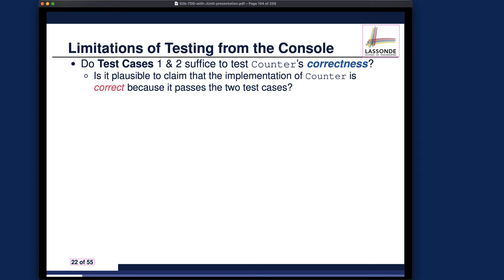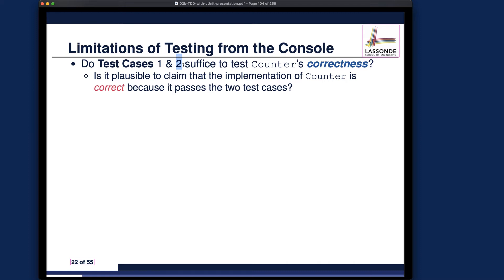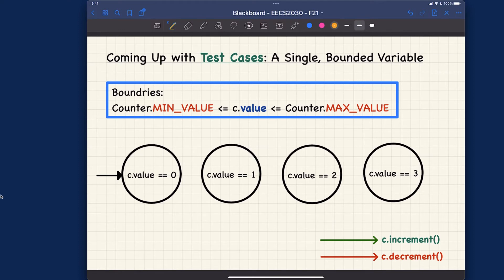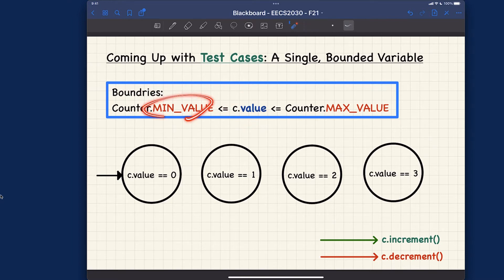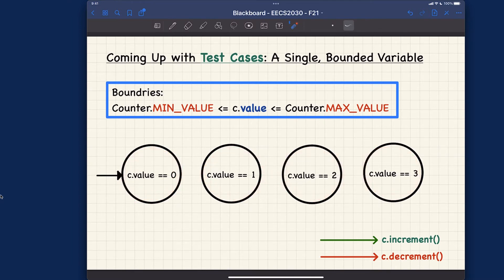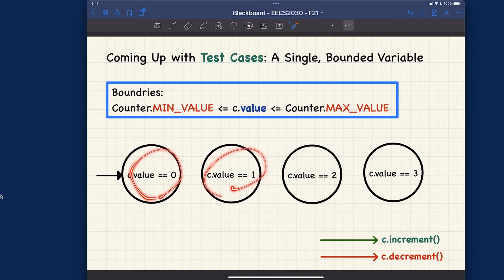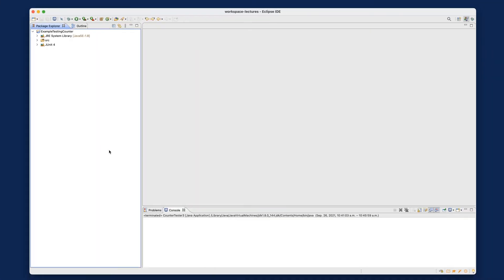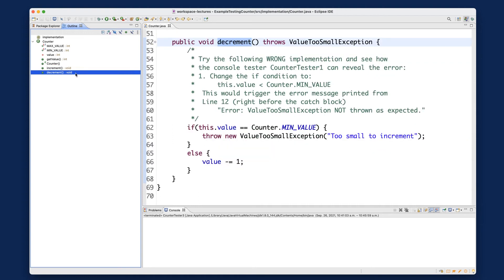[HD] EECS2030 F21 - Lecture 2b - Part C - Deriving Test Cases, Limitation of Console Testers